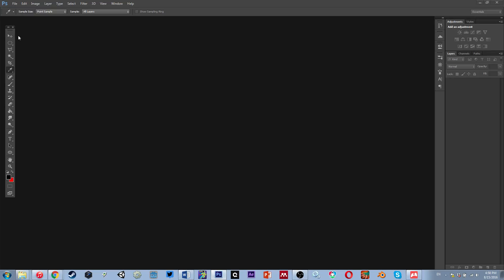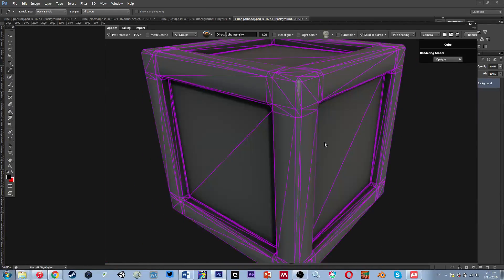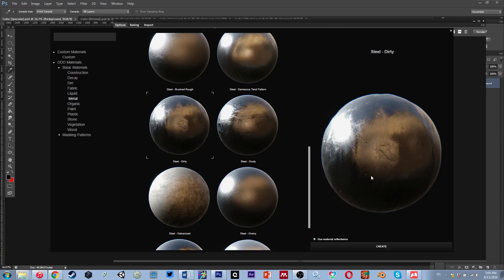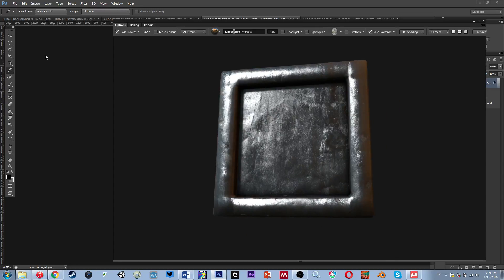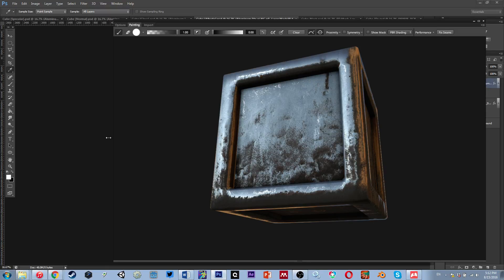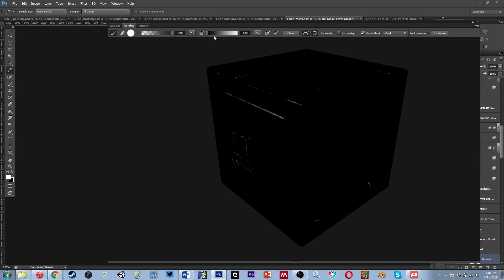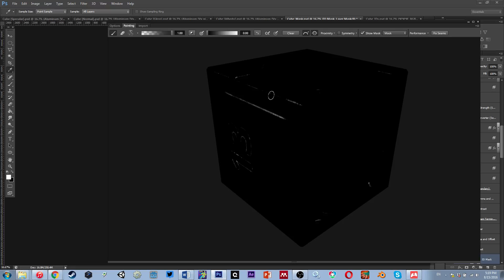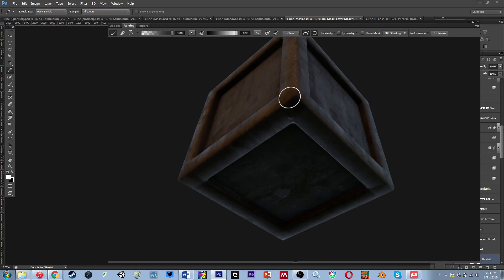Intro to 3D Modeling - Project 01 - Building a Crate part 04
This video covers basic texturing in Quixels with DDO and 3DO.